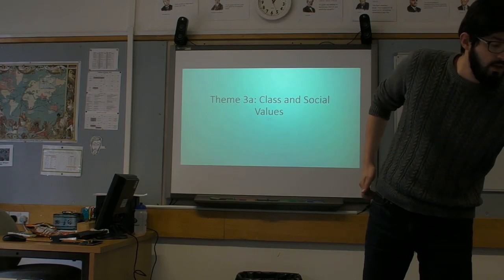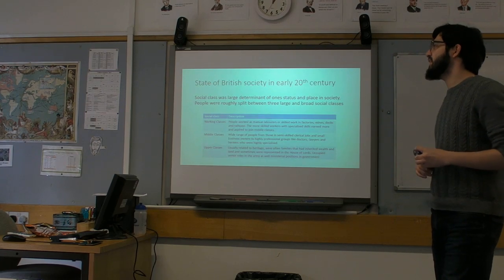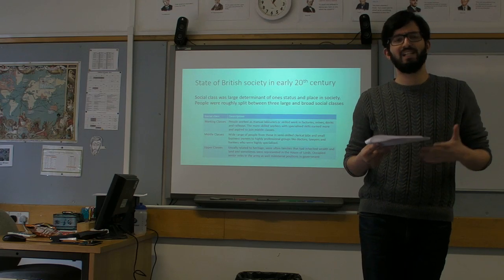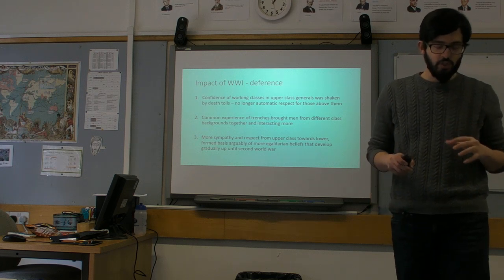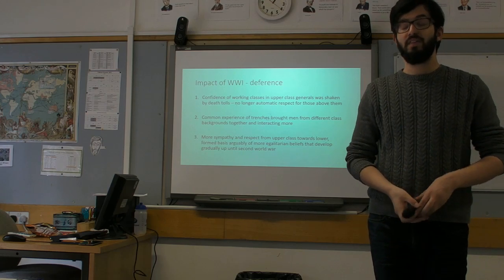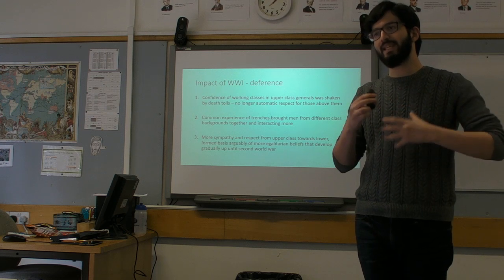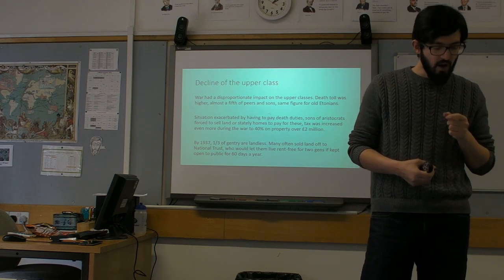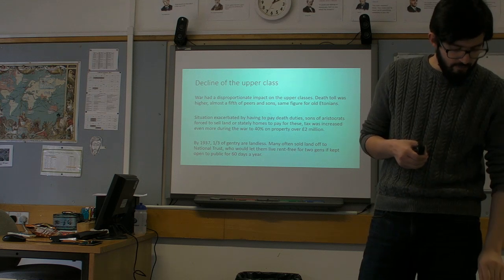Britain Transformed, Theme 3a: Class and Social values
Revision lecture on Theme 3a from Britain Transformed A Level History course.

Lectures are primarily based on 'History+ for Edexcel A Level: Democracies in change: Britain and the USA in the twentieth century'.